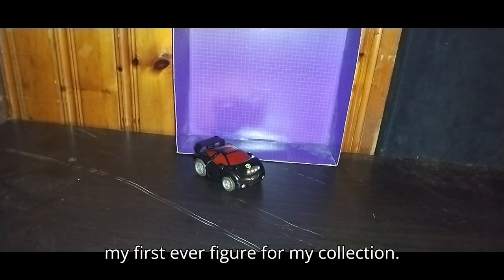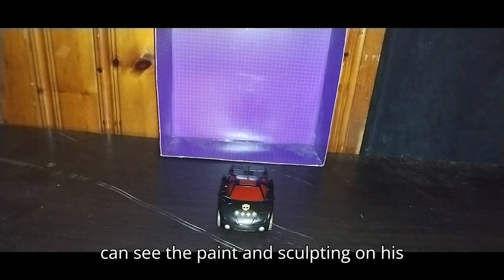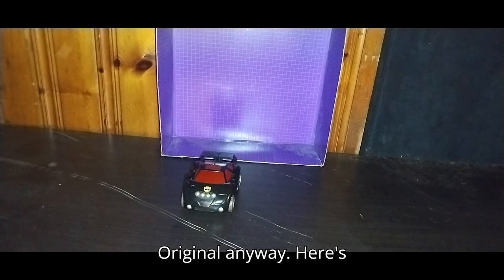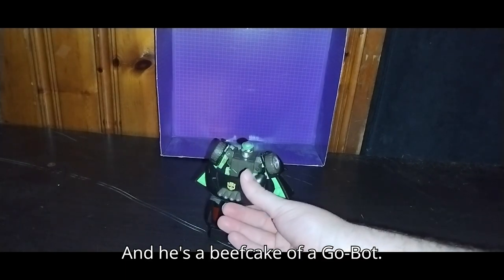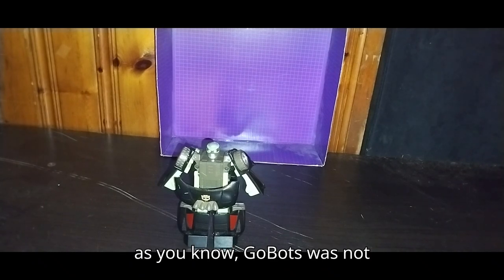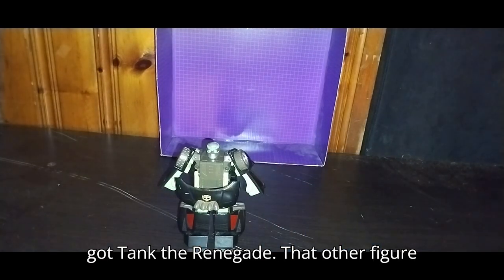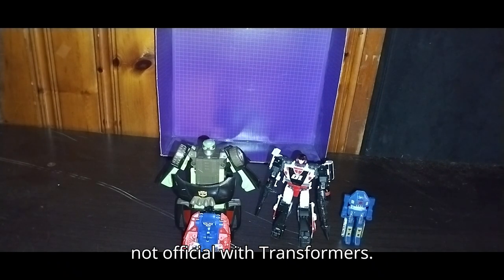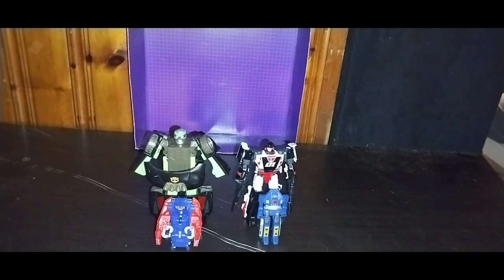EDDIE HILL REVIEWS TRANSFORMERS GO BOTS